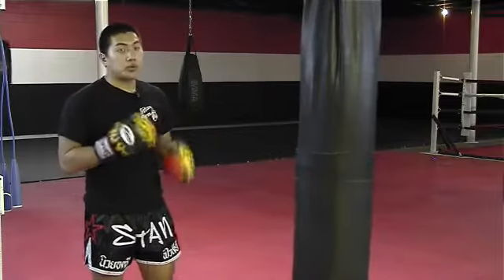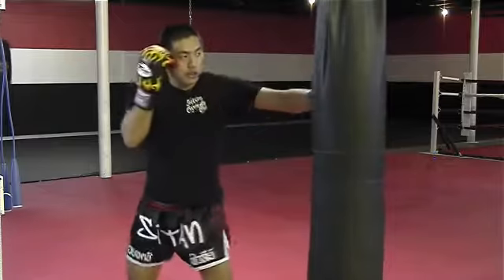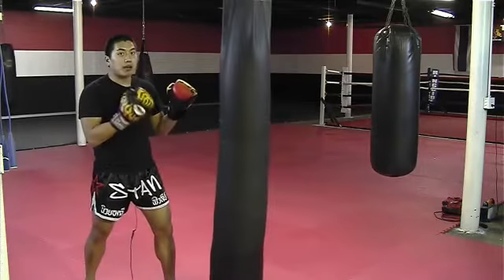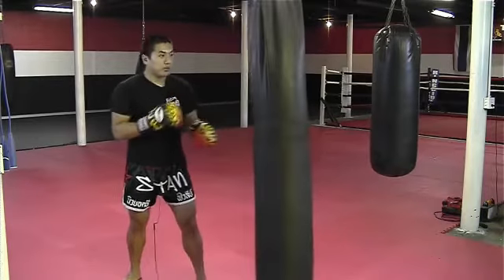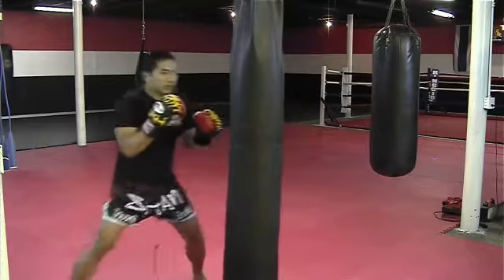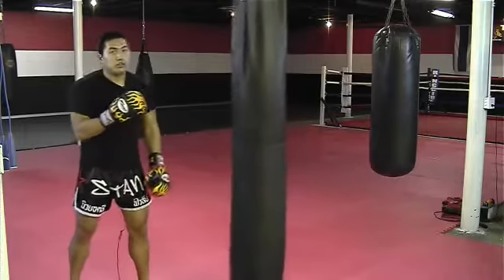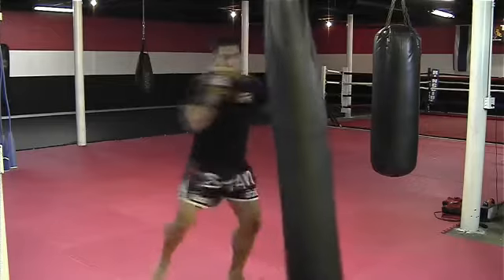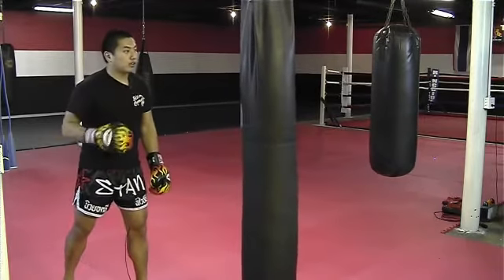Hitting the Punch Bag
Hitting the Punch Bag. Part of the series: Kickboxing Training. Hitting the punch bag is something that can be more difficult than it initially appears. Hit the punch bag the proper way with help from a kickboxing expert in this free video clip.